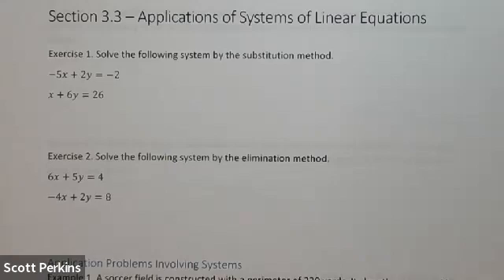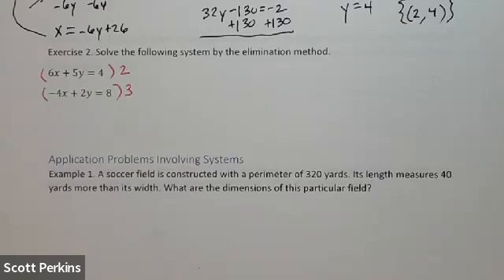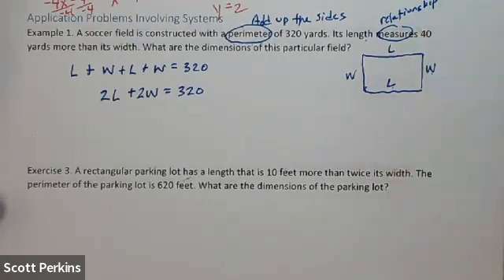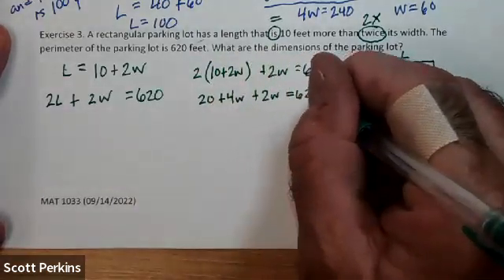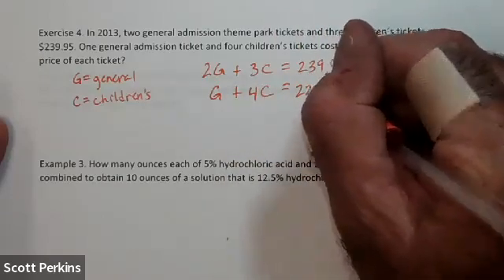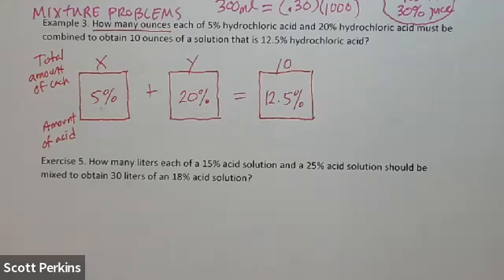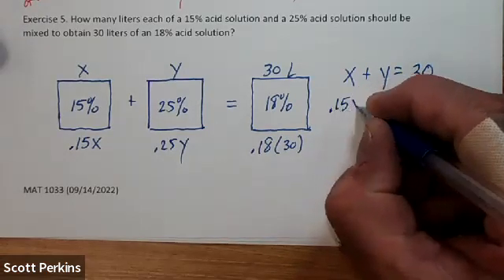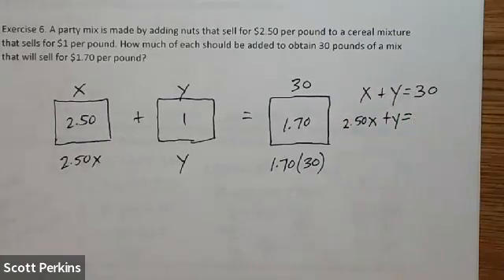MAT 1033 section 3.3 2024-1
In this video several simple word problems involving systems of linear equations are demonstrated.